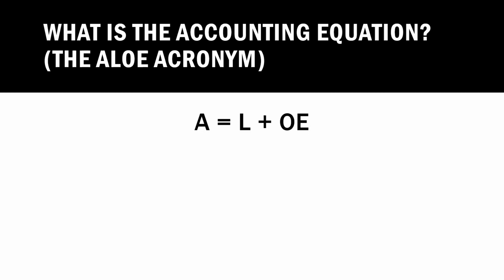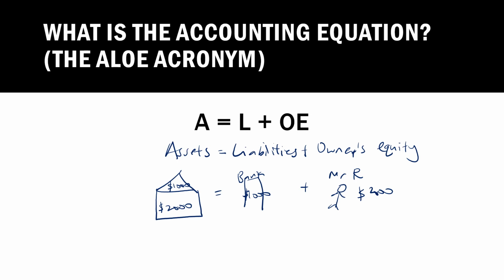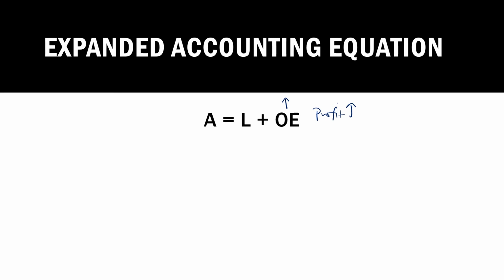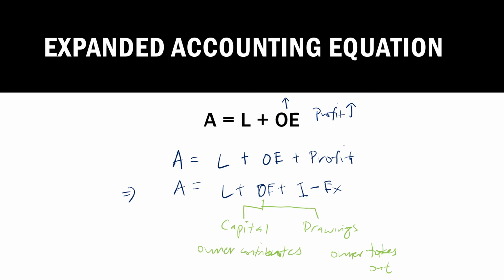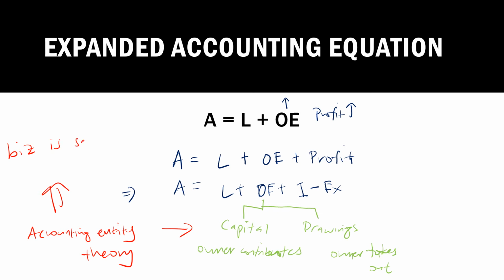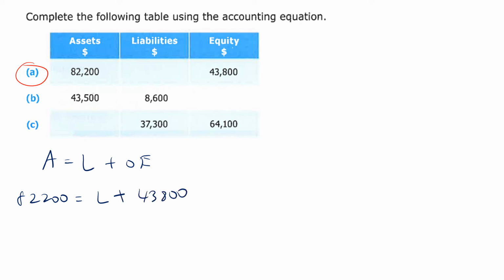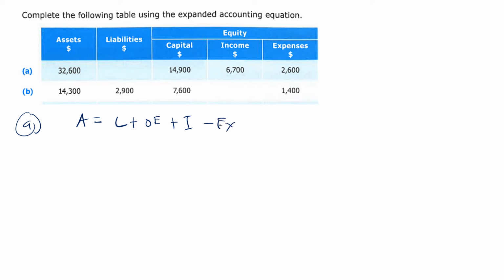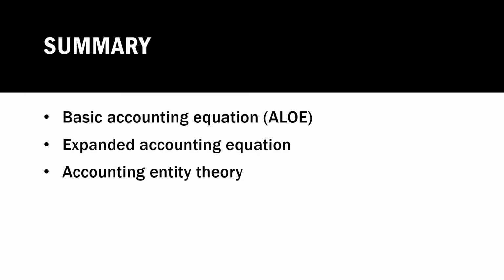1.2 Accounting Equation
This video explains the accounting equation and how the 5 accounting elements are connected to one another.